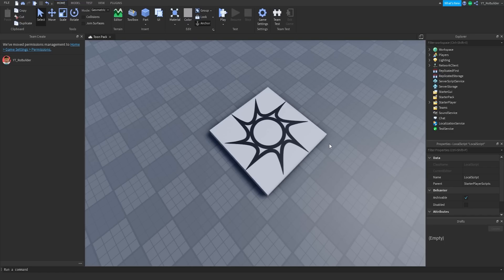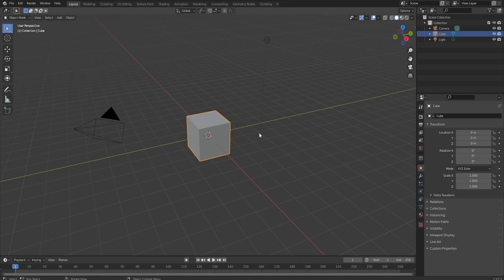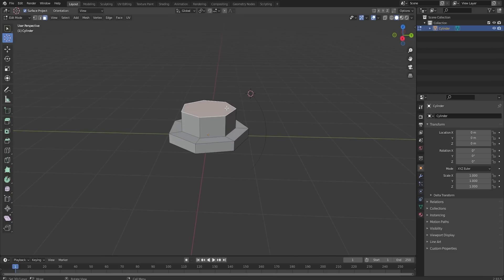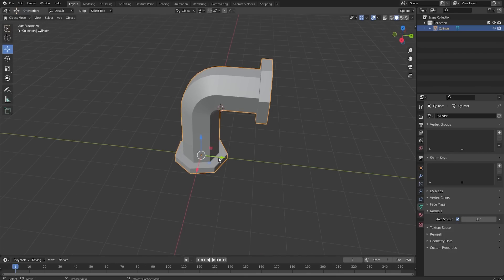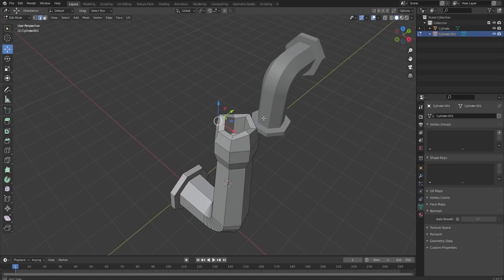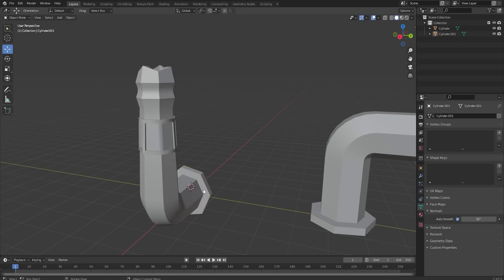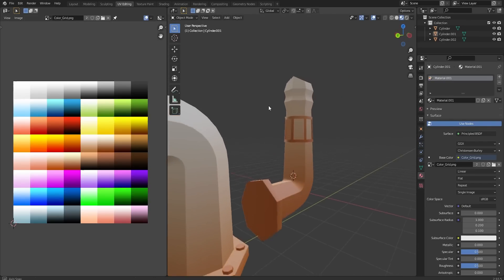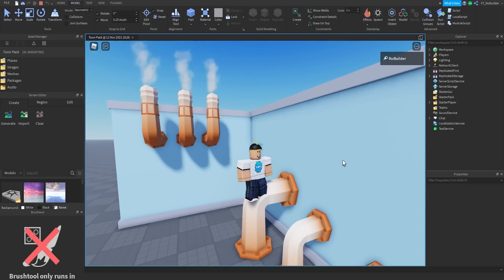Creating an Animated Asset Pack Part 1... (Roblox Studio)